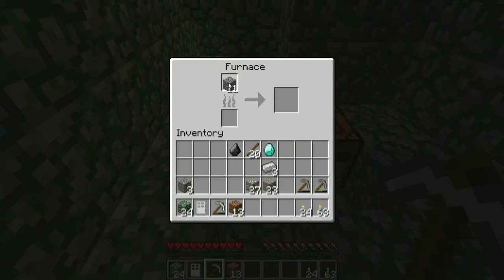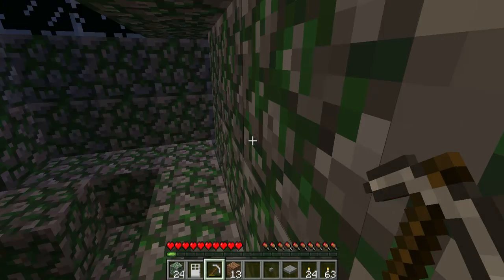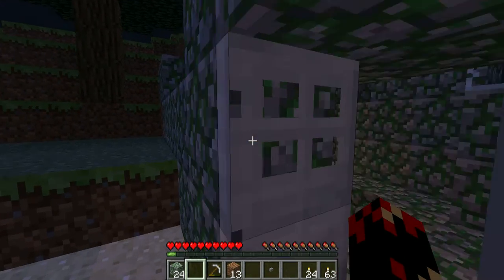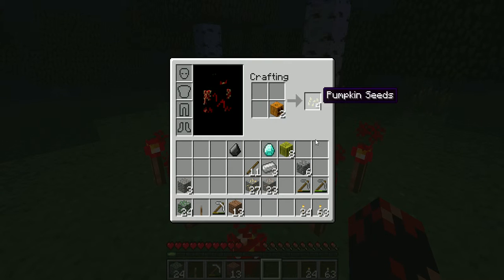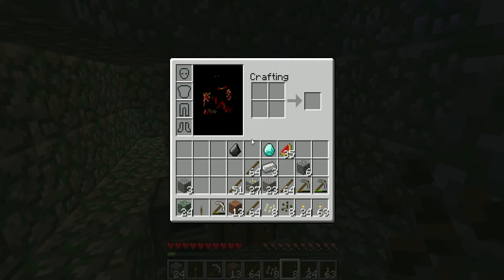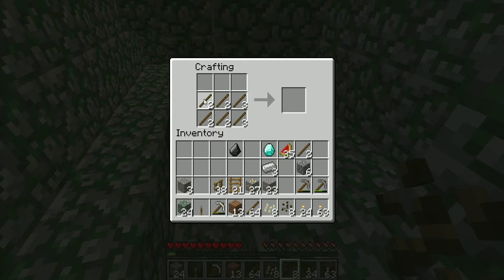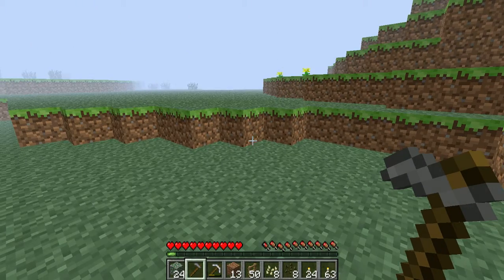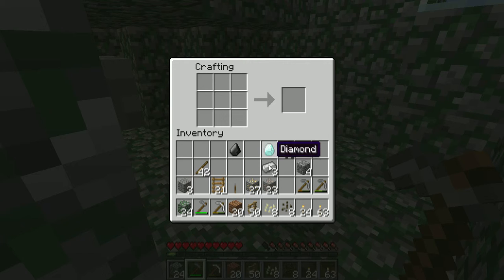Minecraft episode 3 - lighting issues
Hey today were gonna play some more minecraft.